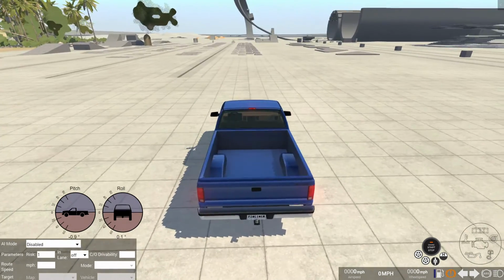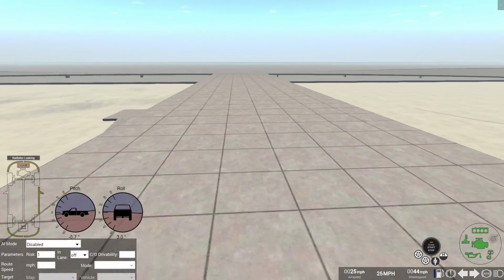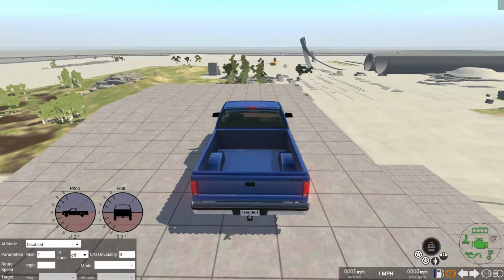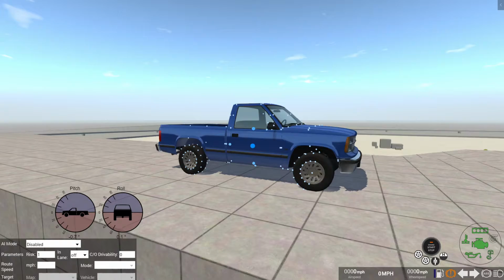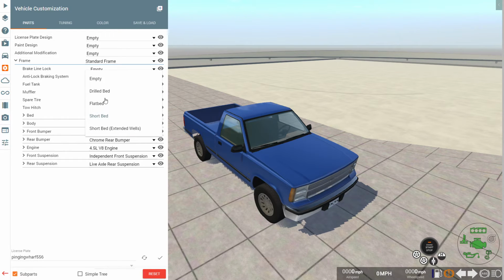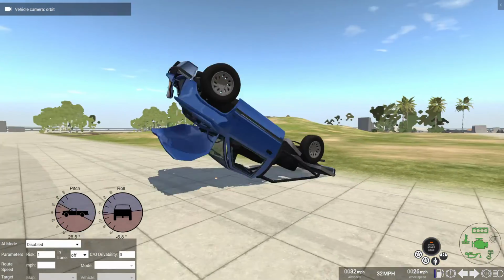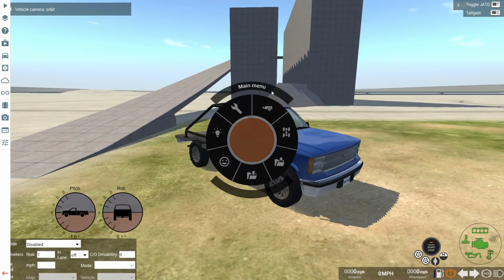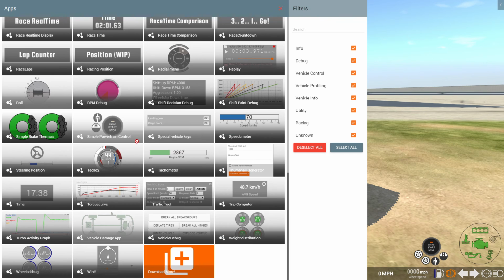Beam.ng Drive Tutorial #1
Hey fellow watcher, this is one of my first youtube video that I'm presenting to the public.